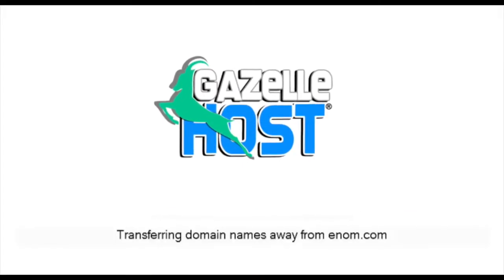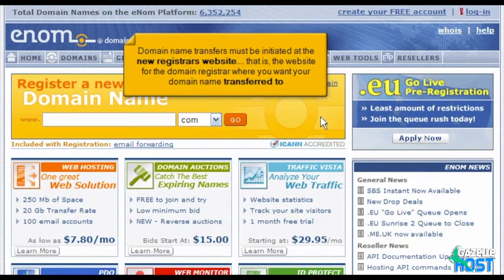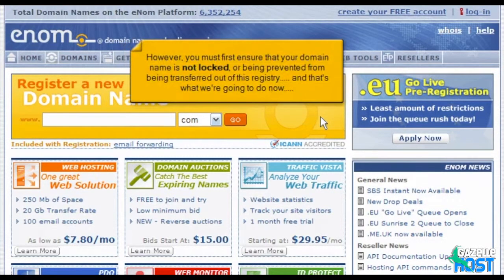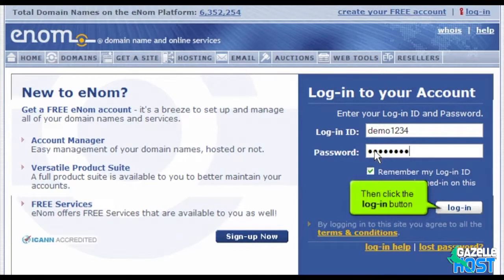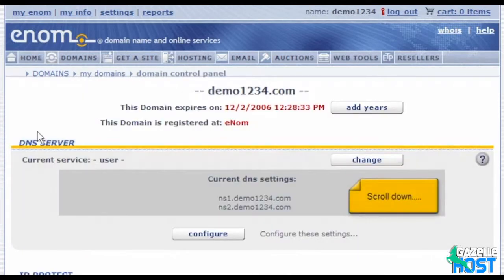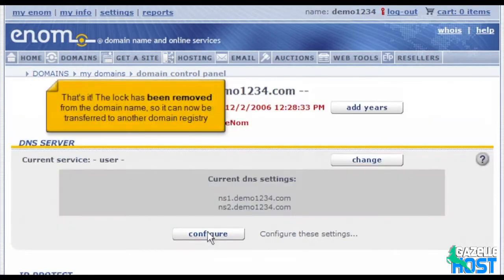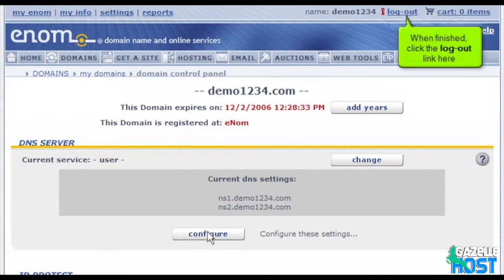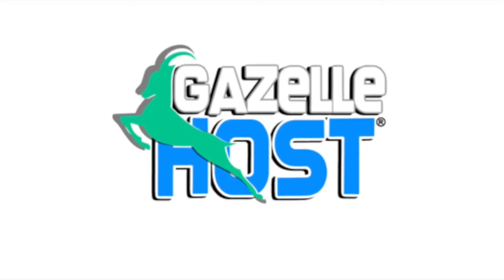Transferring Domains from Enom com - Web Hosting University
*Important Note about video: Domain Registrars change their website layout from time to time. It is possible, the exact graphics layout on the site may differ from the video. However, in most cases the step by step process is very similar.
The purpose of this tutorial is to help you get started when you are transferring your domain from enom.com to another domain registrar. There are several things that must take place before you can begin to transfer your domain name. Once they are done, you can begin the domain name transfer at the home web site for the new domain name registrar where you want your domain name transferred to. This tutorial assumes that you have a domain already registered with enom.com, and we are going to start on their home page.

The first thing you must do is make sure the domain name is not locked, or being prevented from being transferred out of the current registry. Begin by clicking on the log-in link in the right hand corner. Enter your enom.com account username and password in the boxes. Now click on the log-in button. You are now logged in to your enom.com account. Click on the Registered domains link in the right hand list. This opens a screen with all your domains. By the text "Manage Domain" there is a pull-down list. Select General Settings from the menu. This opens an Edit General Settings screen. Click on Disable next to Registrar-Lock. Scroll down and click on Save. The lock has now been removed from the domain name, so it can now be transferred to another domain registry.

There are several other things that need to be done while you are logged in to your account. You also should obtain, most likely by email, what is called the EPP code, or the KEY Code, or it may be called a different name. It is the authorization code that allows the registries to permit the transfer of your domain name. This code needs to be given to your new domain registrar to begin the transfer process. When finished, click the log out button.

This ends this tutorial. You now know how to unlock your domain at its current registrar, if the registrar is enom.com, so that it can be transferred to another domain registry.